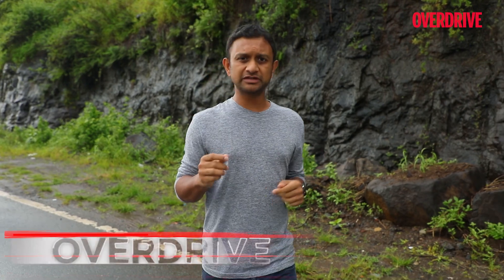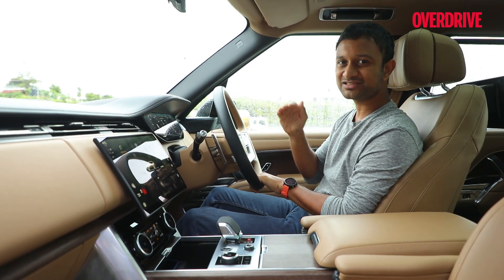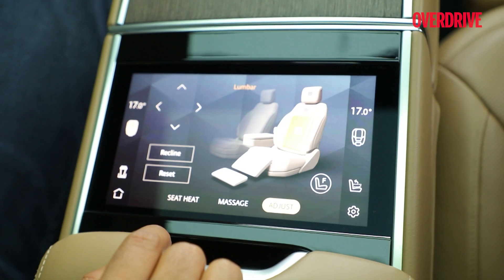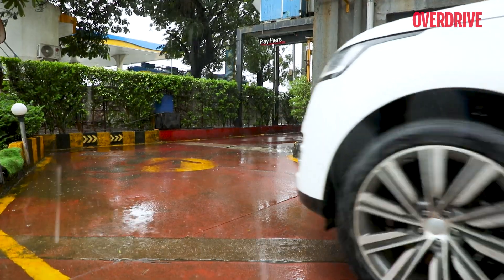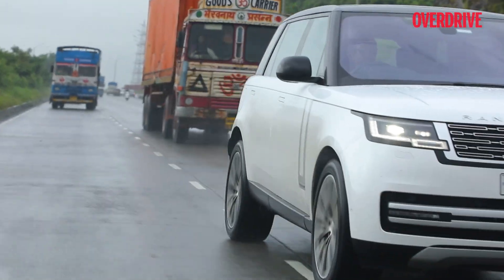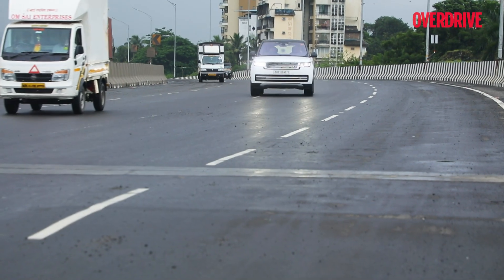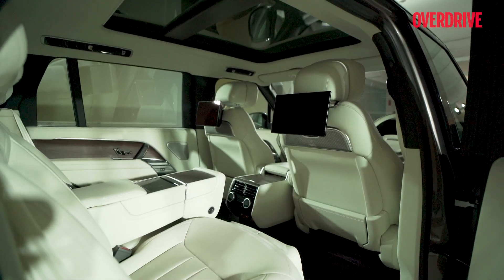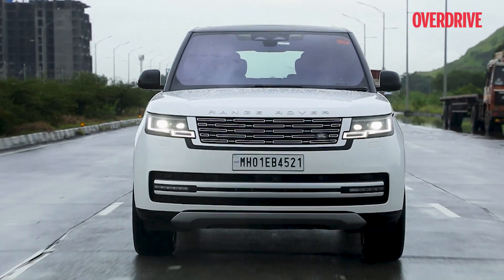2022 Land Rover Range Rover review | OVERDRIVE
We might have got it wrong all along. We've been told that the best car in the world is a luxury sedan and while that can feel very true when you're actually travelling in a Mercedes-Benz S-Class, we think there's a car, nigh, SUV that can do it better. And that SUV is the 2022 New Range Rover. Watch the video to find out more.
00:03 - Introduction
00:24 - Design
01:14 - Opulent cabin
03:23 - Ground clearance
03:53 -  Turning radius
04:32 - Engine options
05:33 - Range Rover D350
06:07 - Engine refinement
06:32 - Driving dynamics
07:22 - Performance
07:35 - Comfort & ride quality
09:08 - Conclusion